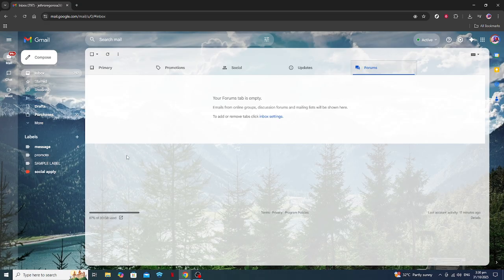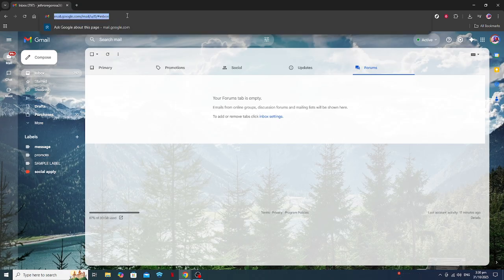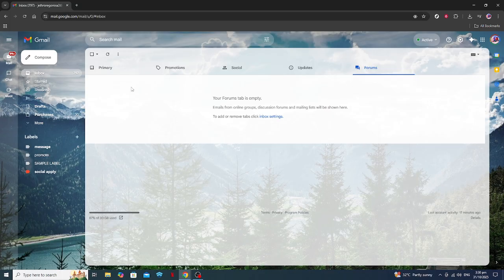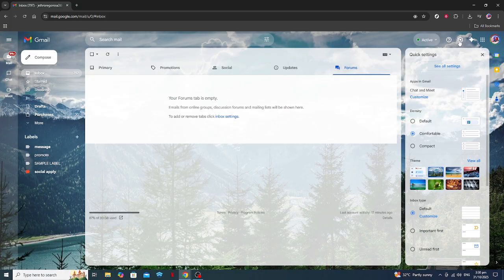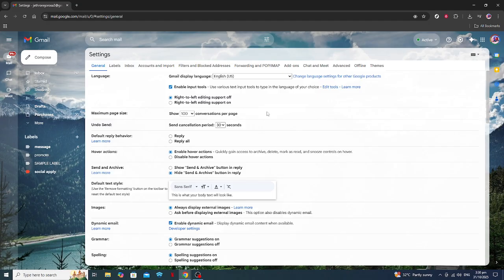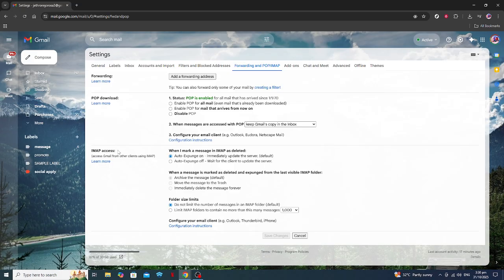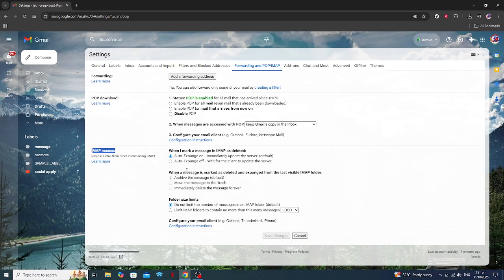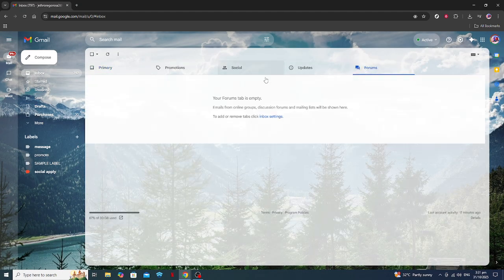How To Enable Gmail Google Imap Settings [2025 Guide]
In today's video we cover: Gmail IMAP setup, enable IMAP Gmail, Gmail settings guide, Google IMAP tutorial, email configuration, Gmail help, IMAP for Gmail, Gmail account setup, Google email settings, enable Gmail IMAP, IMAP settings tutorial, Gmail tips, email settings guide, Gmail for beginners, Google email help, IMAP email setup, configure Gmail IMAP, Gmail troubleshooting, Gmail sync settings

-Google Drive
-Google Meets
-Google Sheets
-Google Chrome
-Google Forms
-Google Gmail